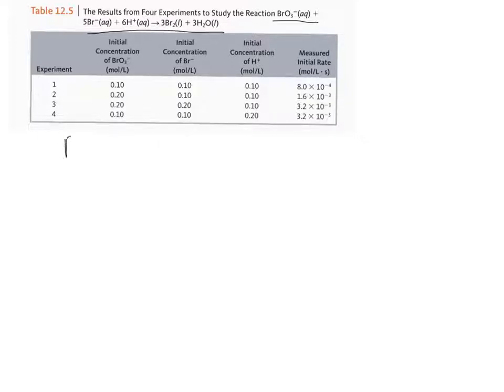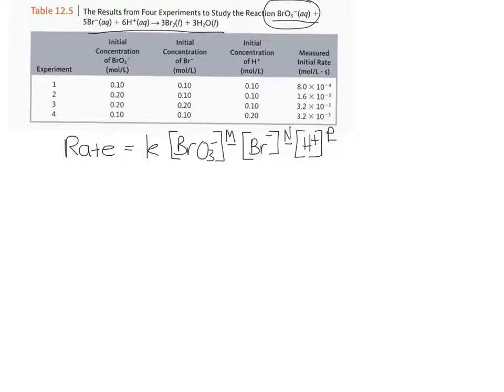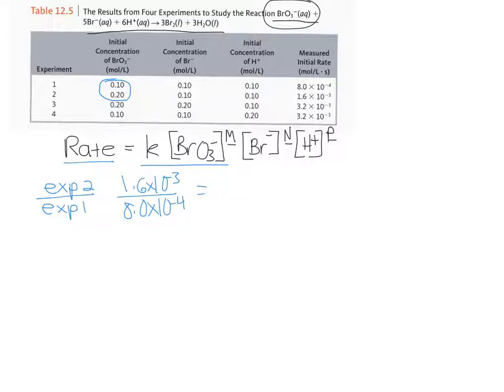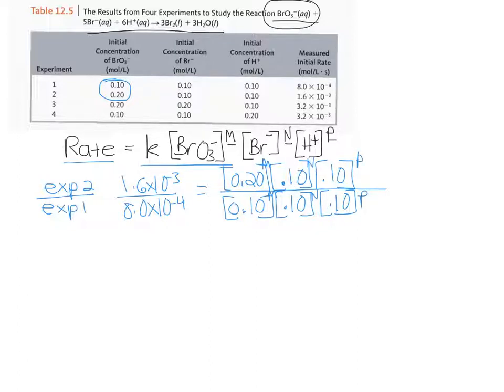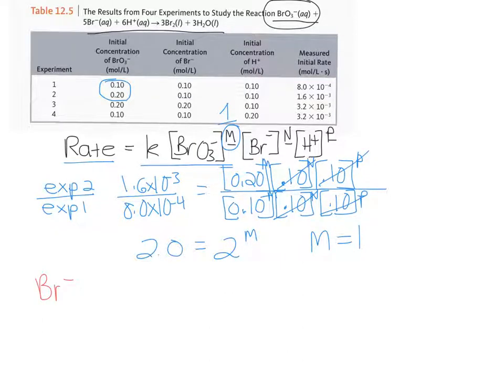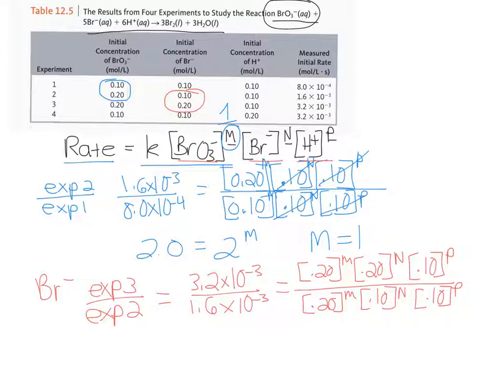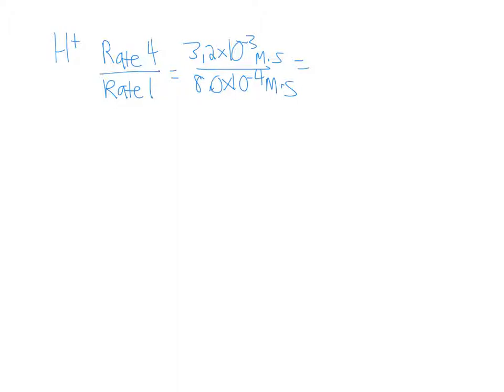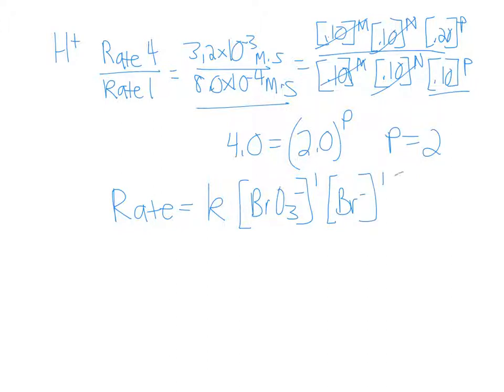determining rate law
example 12.1 on TB pg 562